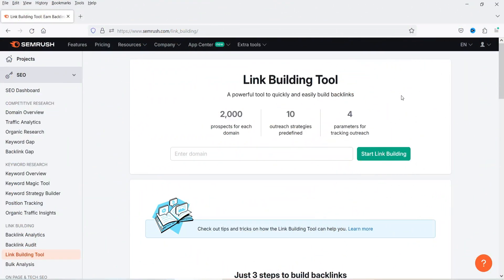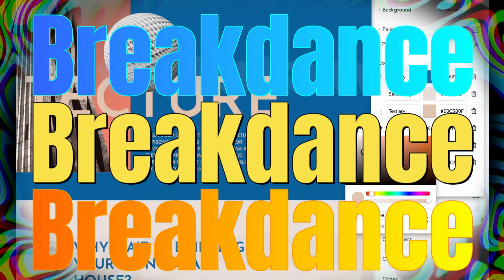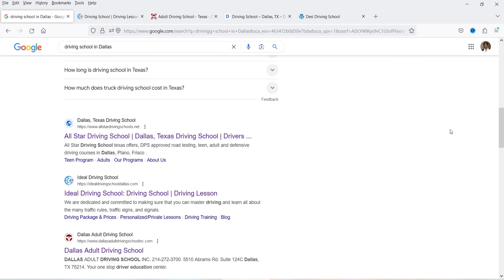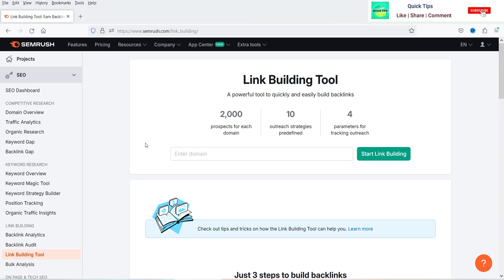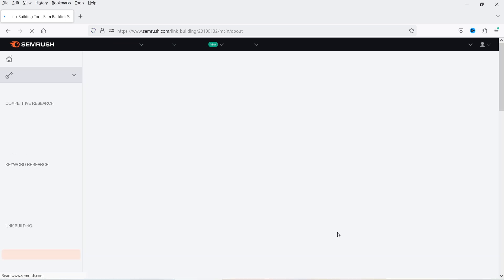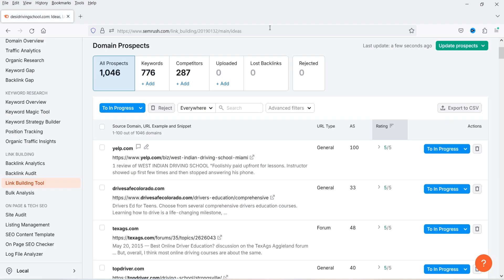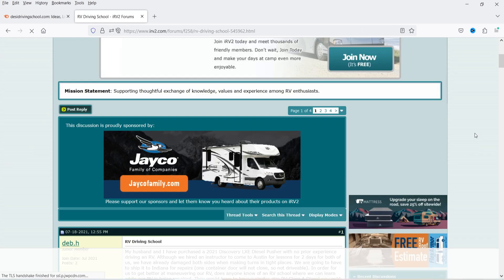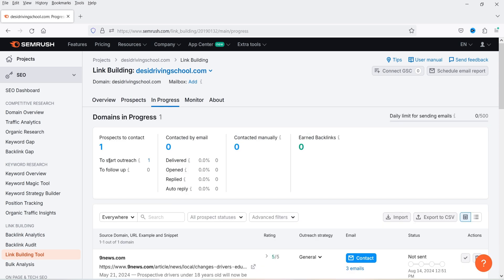Semrush Link Building Tool Tutorial For Beginner | SEO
In this video, I will show you how to use Semrush Link Building Tool for beginner. You can add keywords of your website and also add your competitor websites in the tool. This Link building tool will analyze the keywords and competitors websites and it will create a list of websites from where you can get backlinks to your website.

SEO can not be completed within 7 days. It is an ongoing process. Later you can continue with the pro subscription or you can cancel it.

👉 Features of SEMRUSH seo tool:
✅ Keyword Research
✅ On-page SEO
✅ Competitor Analysis
✅ Content Marketing
✅ Local SEO
✅ Rank Tracking
✅ Social Media Management
✅ Link Building
✅ Competitor SEO Analysis
✅ Content Creation and Distribution
✅ Content Optimization
✅ Competitor PR Monitoring
✅ PPC Keyword Research
✅ Backlink Analytics
✅ Keyword Magic Tool
✅ Organic Research

👉 Topics covered in this video:
✅ Semrush Link building Tutorial For Beginner
✅ How to use Link building tool in Semrush
✅ semrush pro tutorial
✅ how to use semrush Link building
✅ Semrush Tutorial For Beginners
✅ Link building Tool
✅ Backlink Building Strategy

I hope that you will like this video on Semrush Link Building Tool Tutorial For Beginner | SEO.